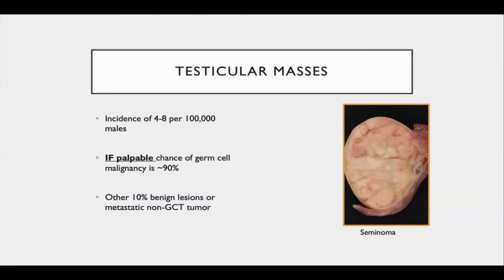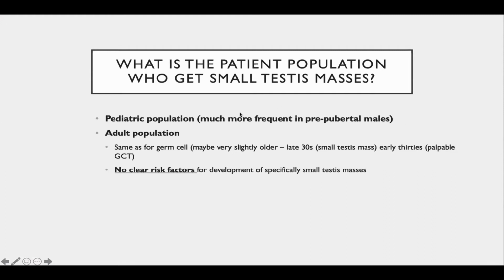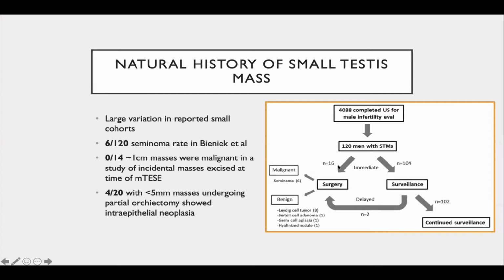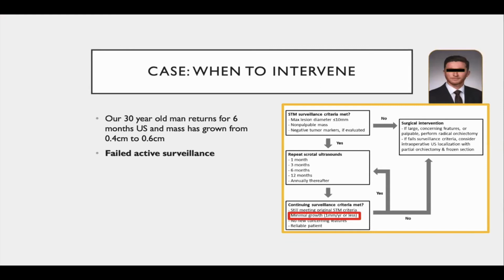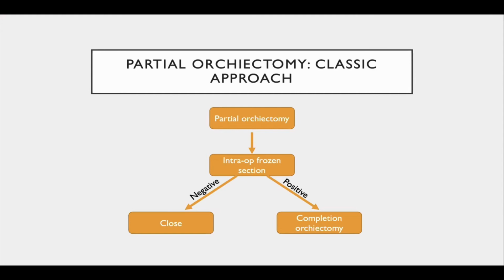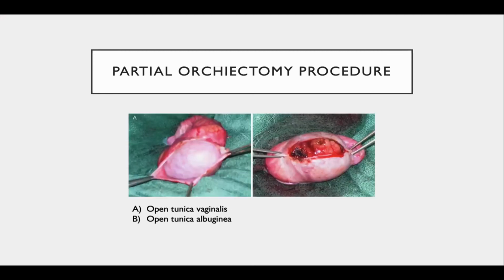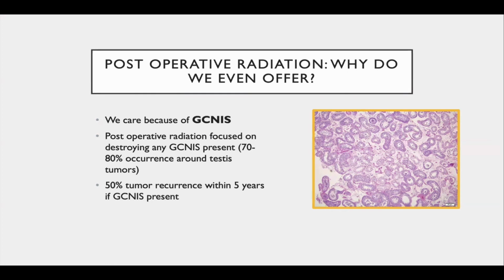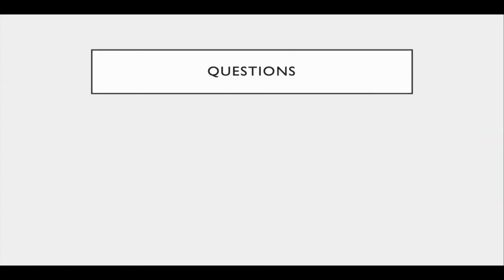Adult Small Testicular Masses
Adult Small Testicular Masses by Dr. Luke Witherspoon, MSc, MB, MD – Fellow, University of British Columbia

Presented on Feb 17, 2021